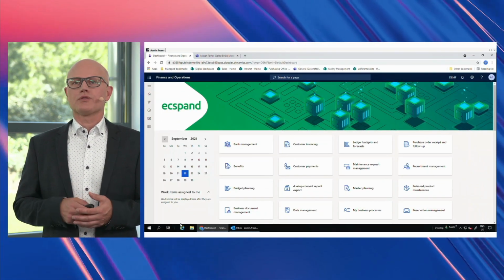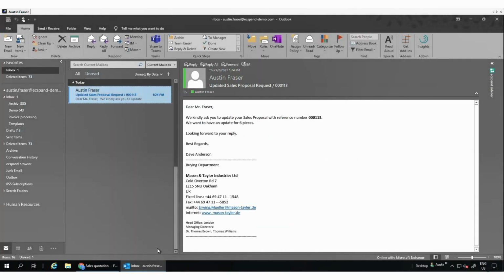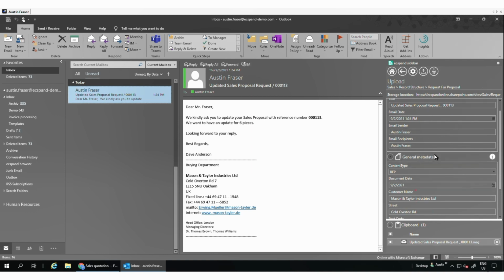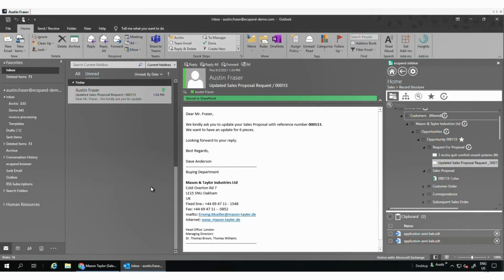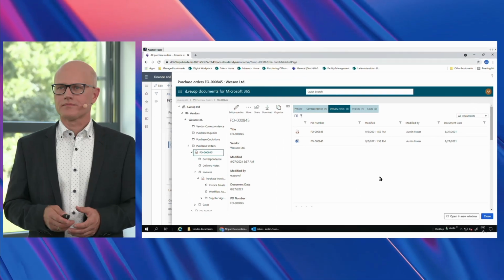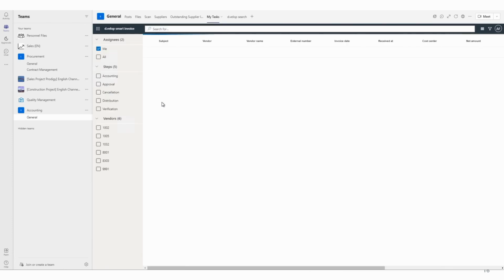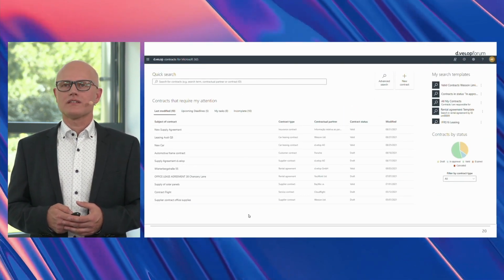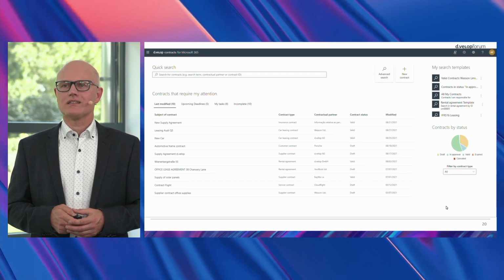Document management with d.velop for Microsoft 365 combined with Dynamics 365, Teams and SharePoint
More information about d.velop documents and Microsoft 365 are provided

Garth McCown from d.velop provides an overview over the product combination of d.velop documents and Microsoft Dynamics 365, Teams and Microsoft Sharepoint at the d.velop forum 2021.

Would you like more exciting lectures about the digitization of your business processes? Take the chance and get new ideas for digitization in your company at the d.velop forum 2022.